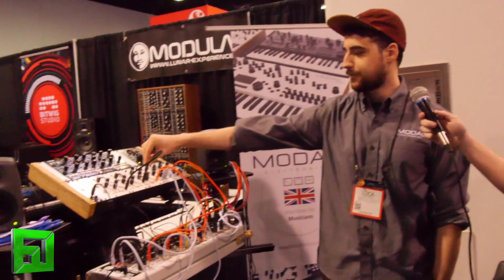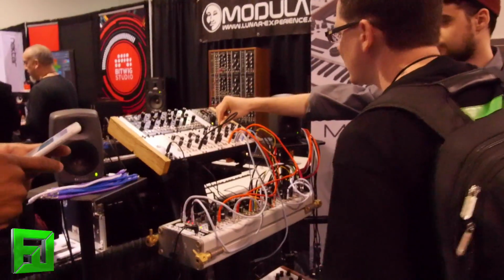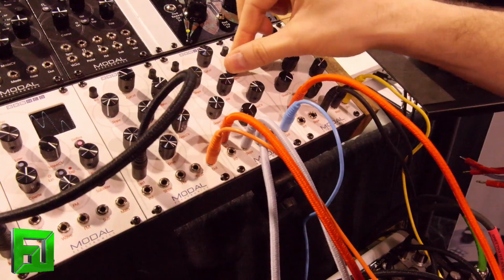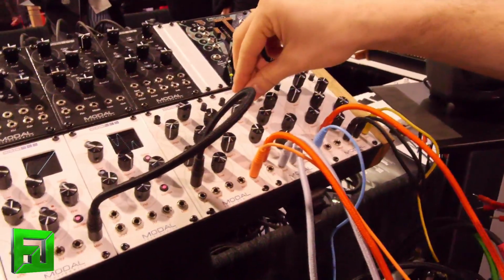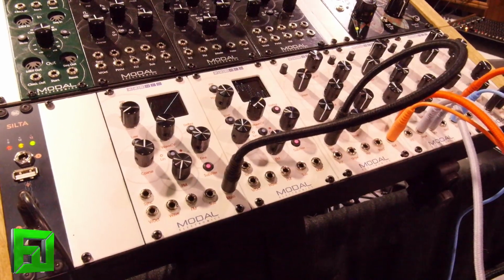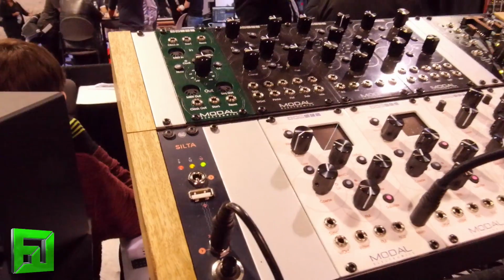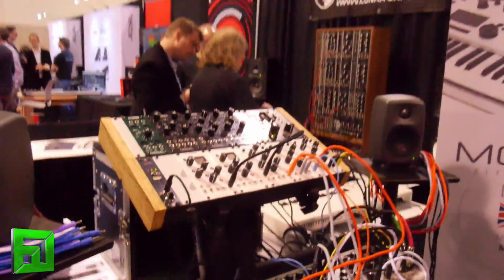Namm 2016 Modal electronics eurorack modular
NAMM 2016 Modal brought along some tasty eurorack modules